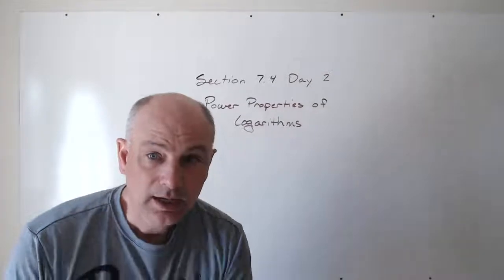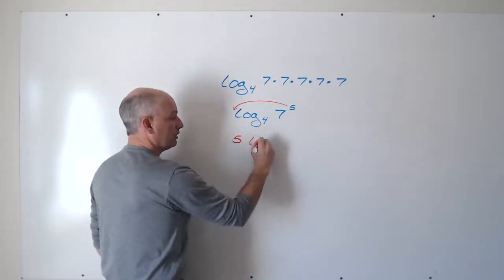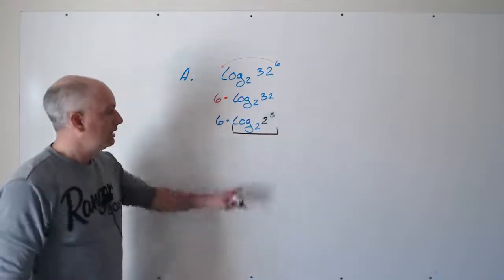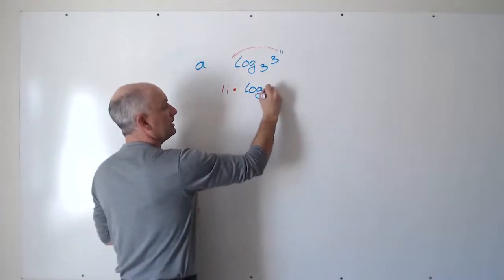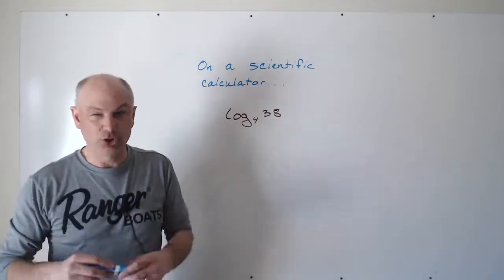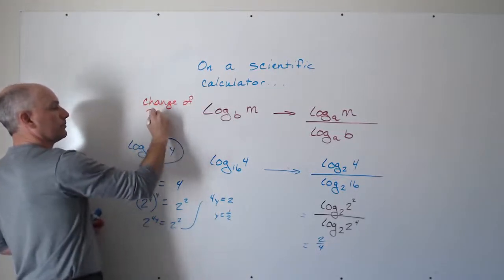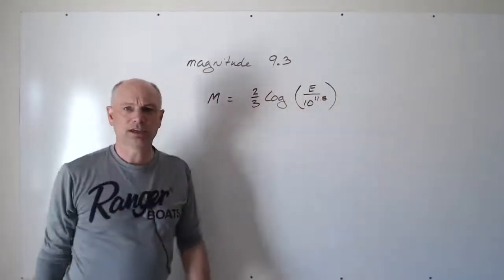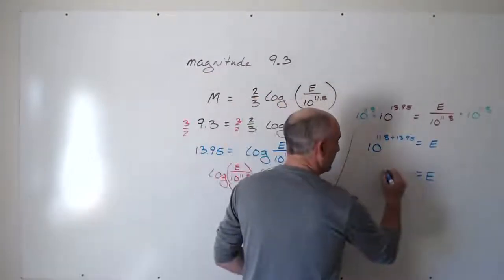Section 7.4 Day 2: Power Properties of Logarithms